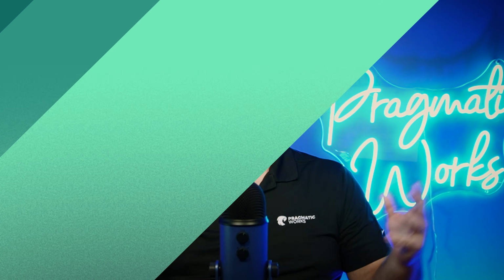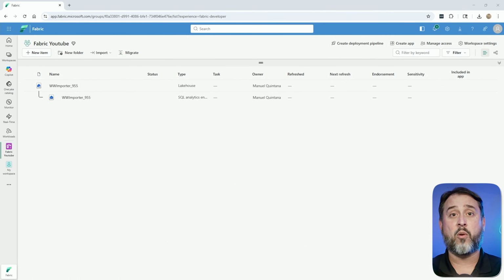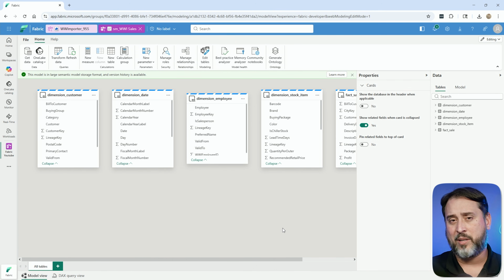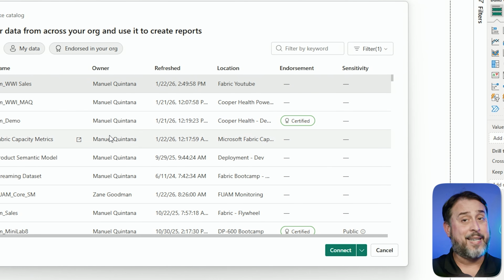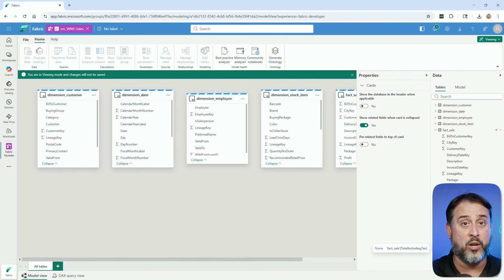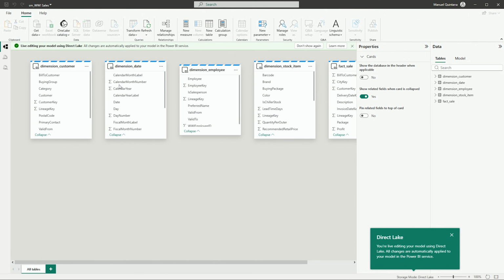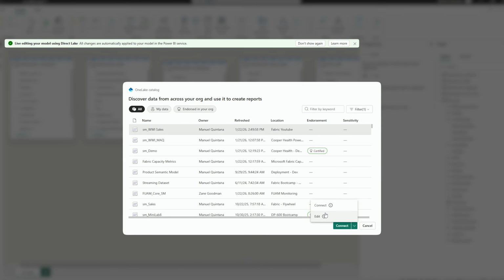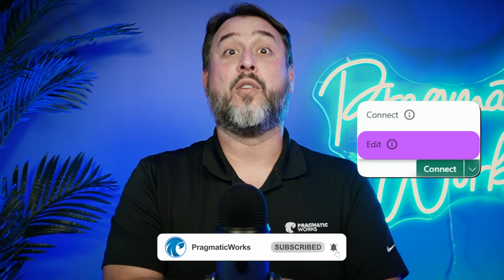How to Edit Fabric Semantic Models with Power BI Desktop (Connect vs Edit Explained)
Managing semantic models in Microsoft Fabric is easy to start—but tricky to maintain if you’re not using the right tools. In this video, Manuel Quintana from Pragmatic Works walks through how to edit and update Fabric semantic models using Power BI Desktop, and when to work in the browser vs Desktop.

You’ll see how to spin up a semantic model from the Fabric sample lakehouse, then connect to it from Power BI Desktop in two different ways: Connect (for report-only measures) and Edit (for true live model editing). Manuel shows how to add measures and relationships that persist in the central model, and why live edit mode is essential for preview features like DAX user-defined functions.

By the end, you’ll know how to safely maintain shared semantic models for your organization, avoid the “disappearing measures” trap, and decide when to stay in the Fabric service versus jumping into Desktop for faster, more robust modeling.

00:00 – Intro & why Fabric semantic model editing matters
02:03 – Using the Fabric sample lakehouse & creating a semantic model
03:50 – Modeling in the Fabric browser vs Desktop
05:16 – Connecting to a Fabric semantic model from Power BI Desktop
06:46 – The trap: report-only measures vs shared model measures
09:17 – Live Edit mode: editing the semantic model directly in Desktop
11:12 – Preview features: user-defined functions & advanced modeling
12:40 – Pros, cons, and best practices for maintaining Fabric semantic models